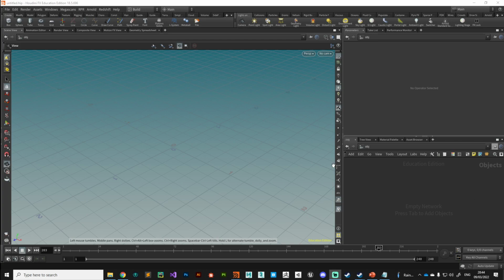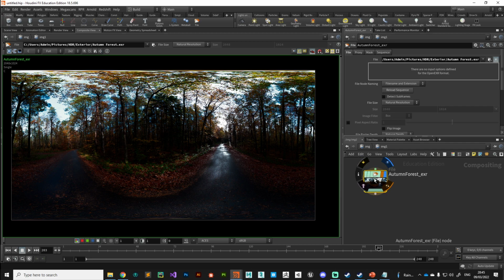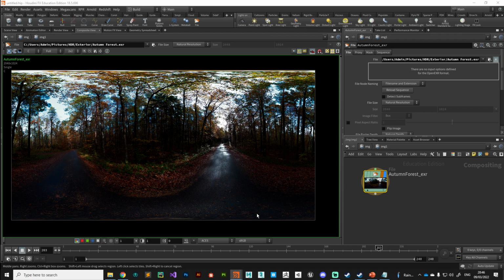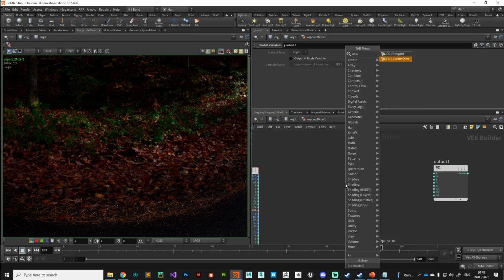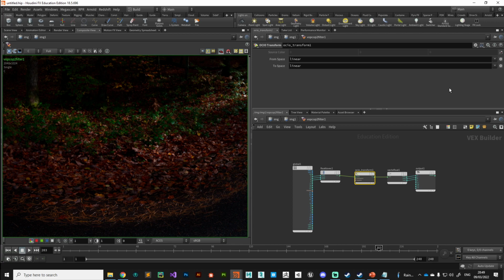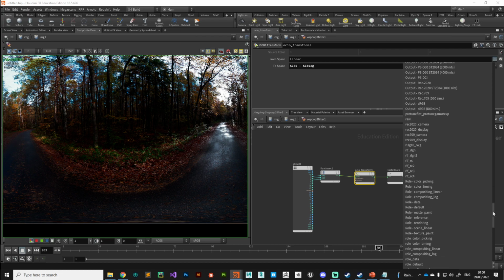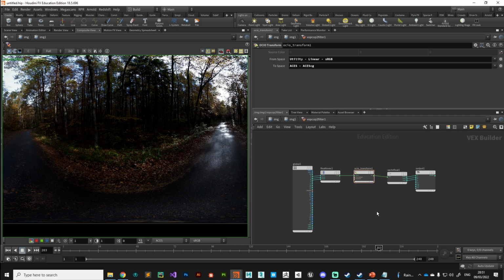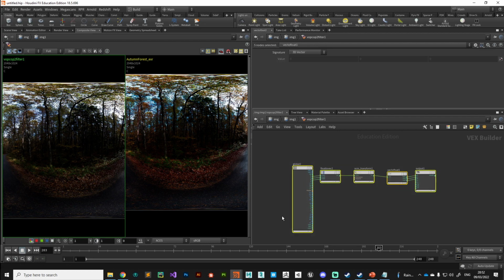Houdini and ACES Colour Tool 02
A brief intro to ACES in Houdini, discussion of colour spaces and transforms, followed by the creation of a Houdini Digital Asset to automate the process of colour space transformation.